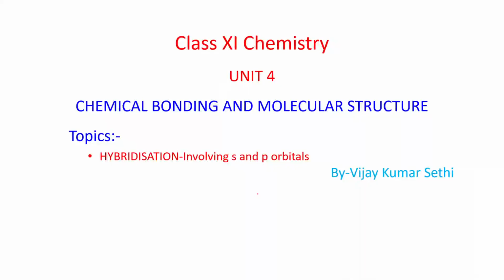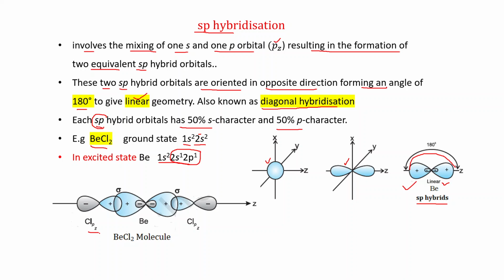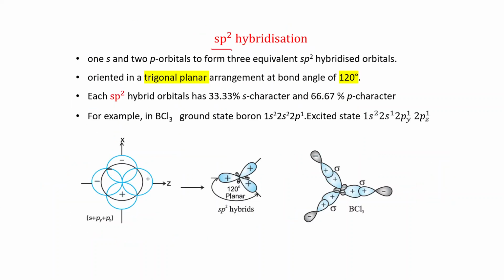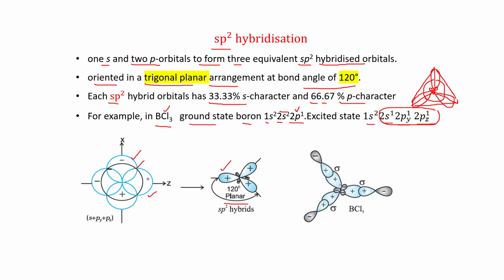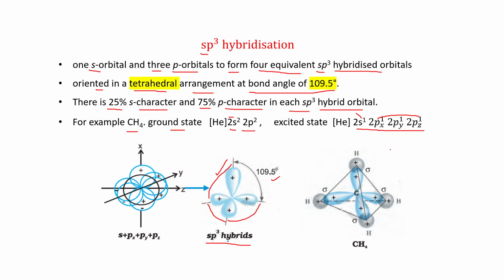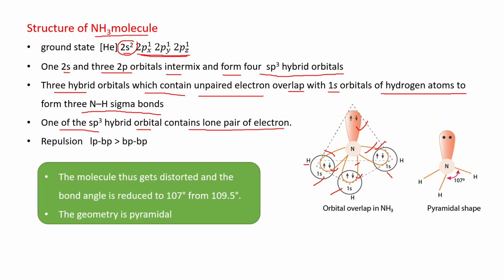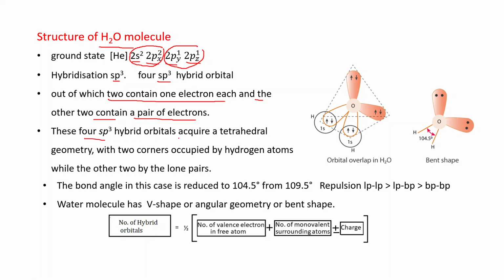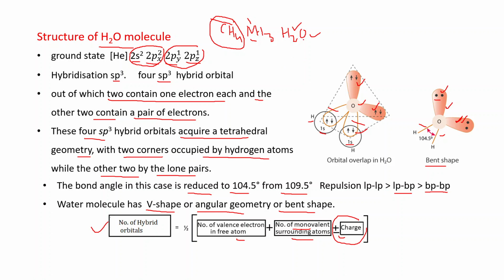Chemistry 11Chapter 4 Chemical Bonding & Molecular Structure Hybridization Involving s & p orbitals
sp hybridisation
sp2  hybridisation
sp3  hybridisation
Structure of NH3molecule
Structure of H2O molecule